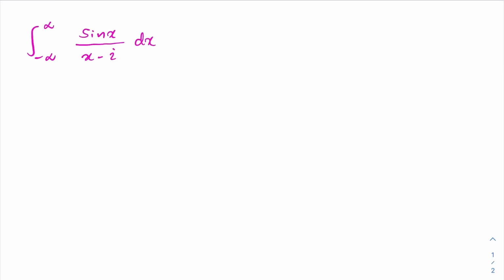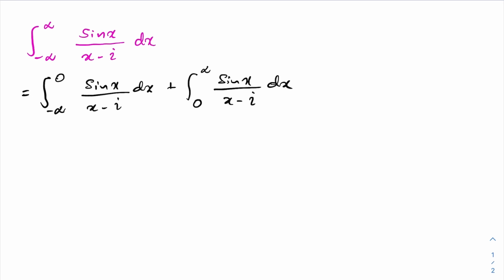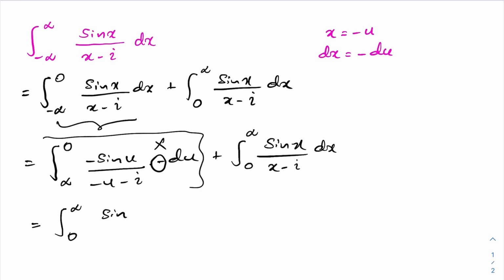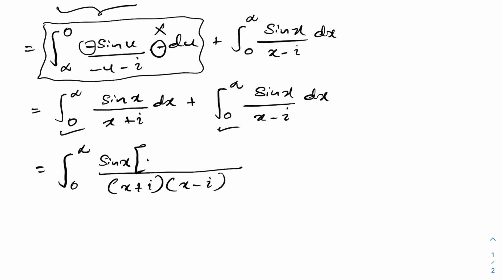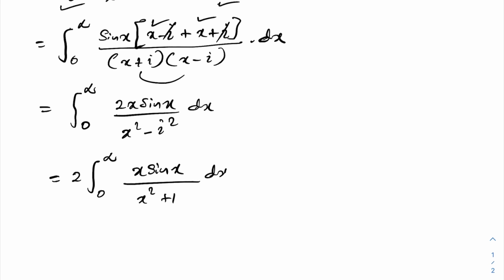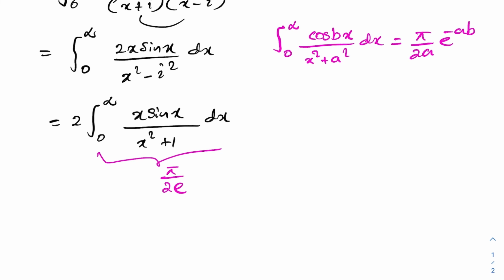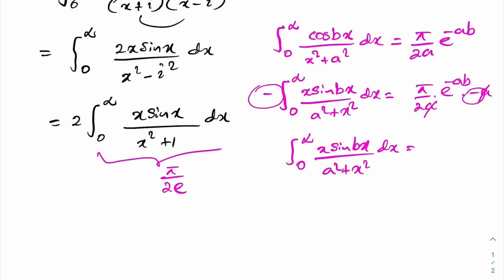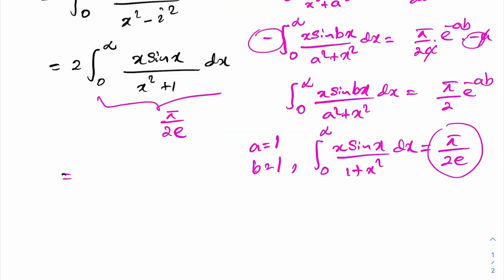A nice integral problem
An nice integral problem - integral sinx/x-i from - infinity to infinity